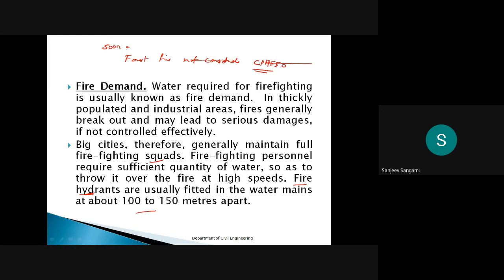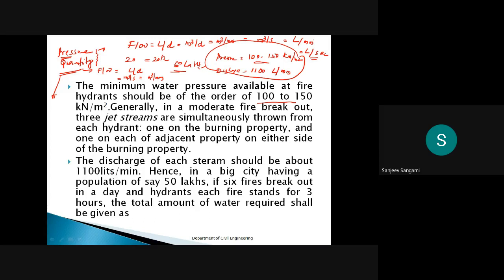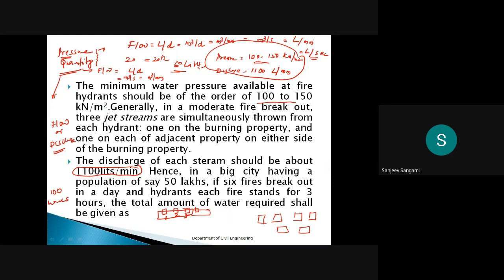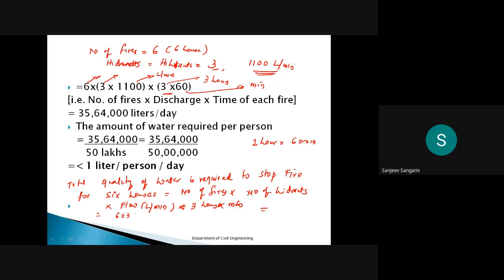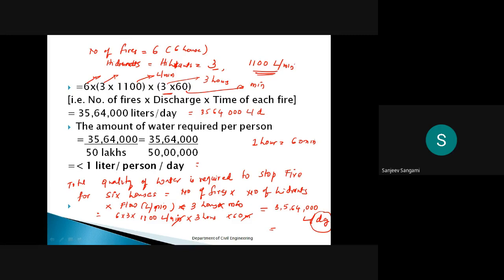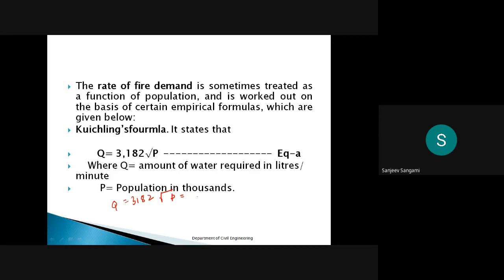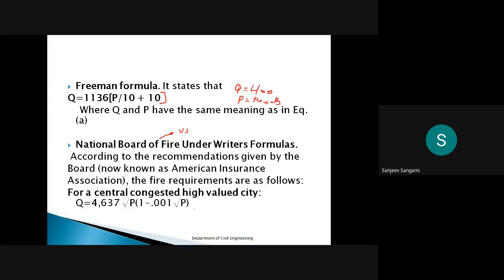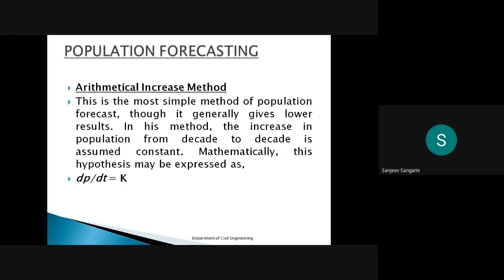JCE CV WATER SUPPLY AND TREATMENT ENGG 18CV46 MODULE 1 5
Fire Demand